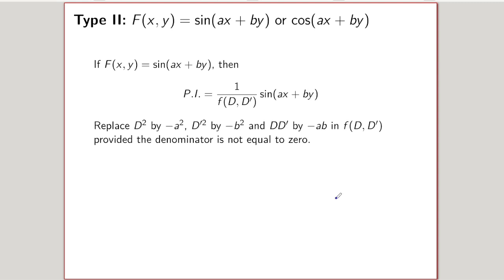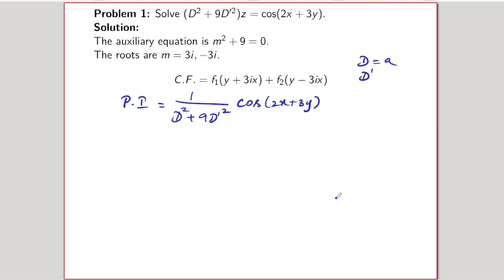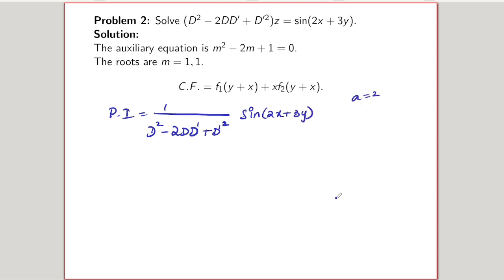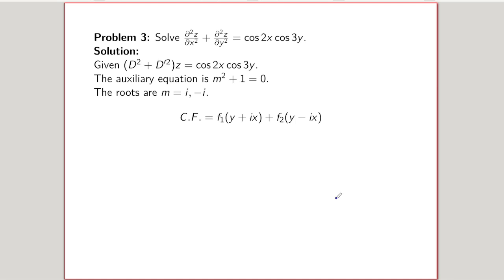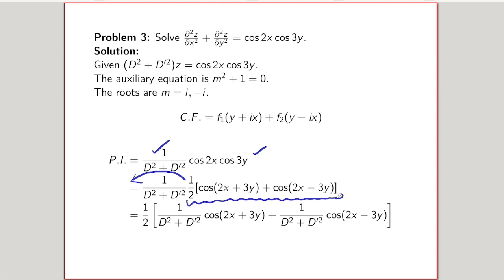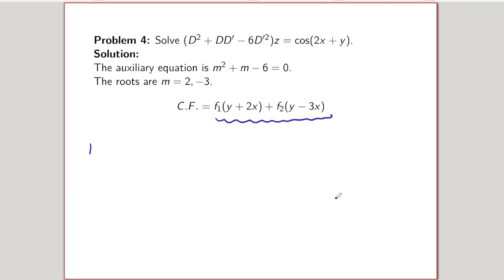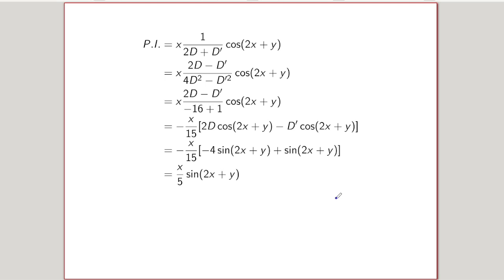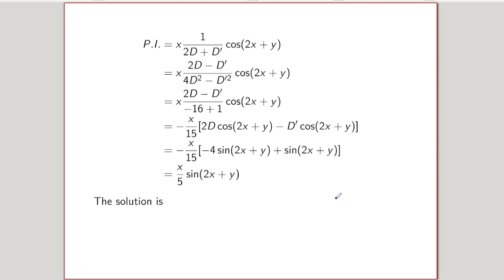Linear PDE of Homogenous Type II